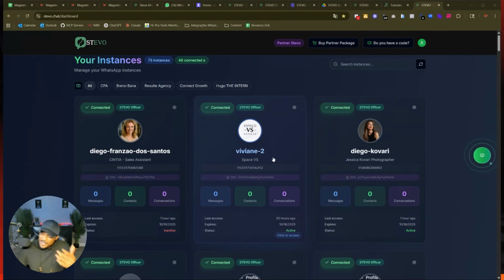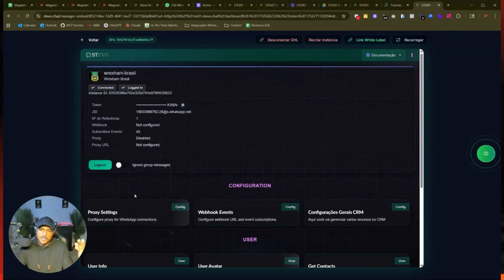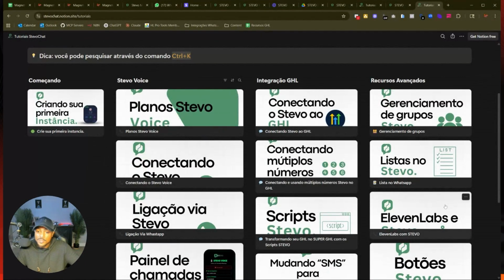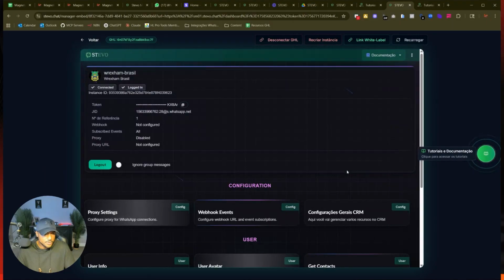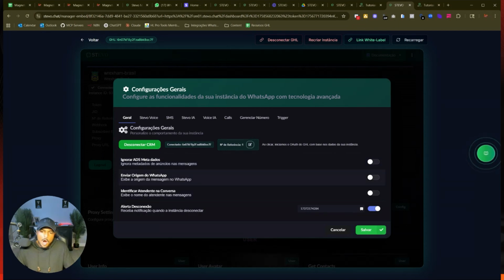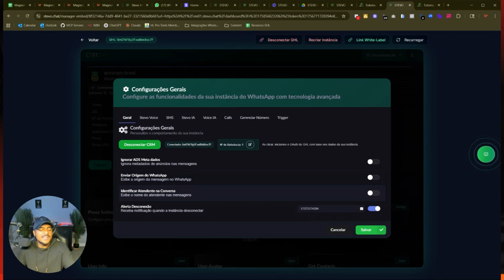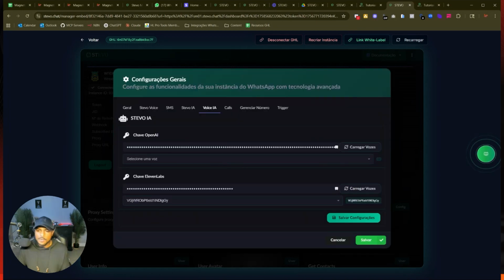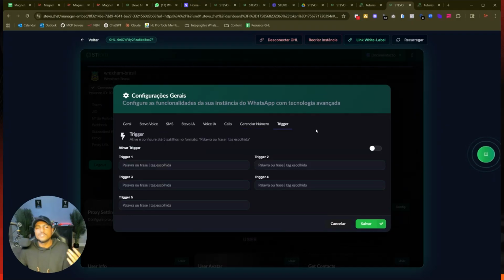🚀 New WhatsApp Integration for HighLevel – Meet STEVO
Meet STEVO, one of the most complete WhatsApp integrations for HighLevel!
In this video, I’ll give you a full walkthrough of STEVO’s basic features, from group messages and tags to AI voice and call panel integration.

Whether you manage a single business or multiple client sub-accounts, STEVO helps you automate WhatsApp, send voice notes using 11Labs + OpenAI, assign users automatically, and even track ad campaign data directly inside your CRM.

Here’s what STEVO can do:
✅ Receive group messages as contacts inside HighLevel
✅ Use lists, switches, and tags just like other WhatsApp tools
✅ Integrate OpenAI + 11Labs voice cloning without paying extra
✅ Call panel to make browser-based calls
✅ Trigger automations using specific words or phrases
✅ Assign users automatically when a tag is added
✅ Track Meta Ads data in WhatsApp messages (Campaign ID, CTA, etc.)

⏰ TIMESTAMPS:
00:00 Intro – What is STEVO
00:18 How to enable group messages
00:42 Lists, switch, and documentation overview
01:12 Integration with 11Labs & OpenAI
01:36 New call panel and dashboard
01:57 Meta Ads data and lead tracking
02:15 Multi-number automations and user origins
02:32 Assign automations per number
02:48 Disconnection alerts
03:05 Voice notes with cloned voice (11Labs + OpenAI)
03:22 Auto user assignment by tag
03:49 Trigger automations by specific word or phrase
04:08 Why STEVO is one of the best WhatsApp tools for HighLevel
04:27 Final thoughts & special offer

⚡ I'm Lucas Dantas, a Certified HighLevel Expert with 10+ years in marketing automation. I help agencies and entrepreneurs scale with advanced CRM strategies.